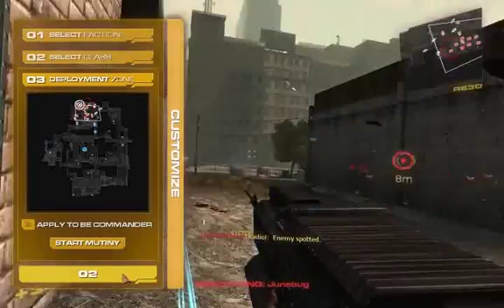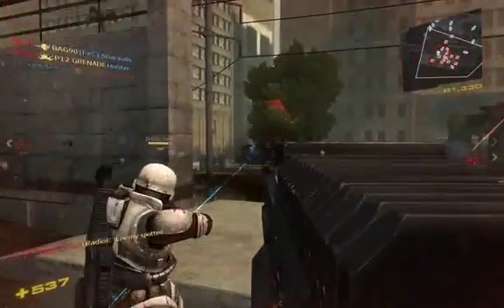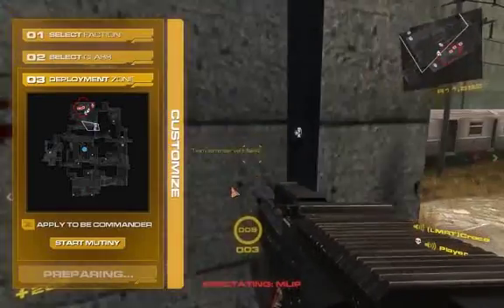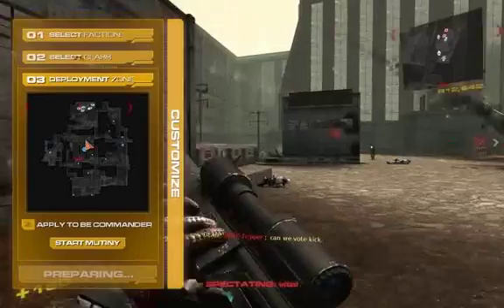Nuclear Dawn Back To Killing Commentary w Multiplayer - Part 2 Episode 2/5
this is the nuclear dawn series
_DECLIAMER_
i do not claim  anything in this video . anything i say that may insult you i do not mean